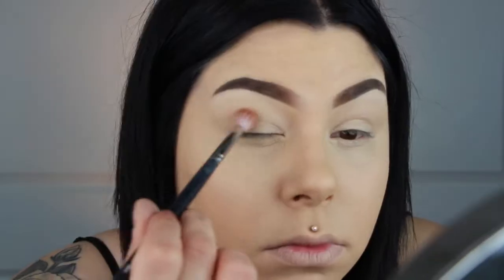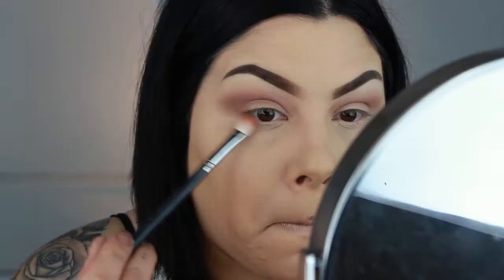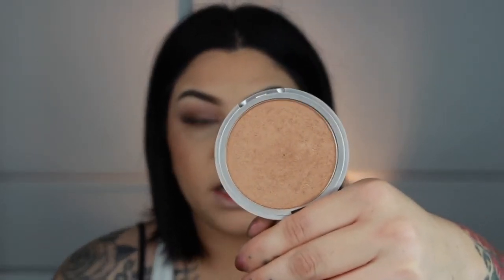MOM ON THE GO MAKEUP - 7 STEP TUTORIAL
Hey everyone! I made this video to help those of you a routine to apply quick simple makeup that looks put together! I hope these tips help some of you!